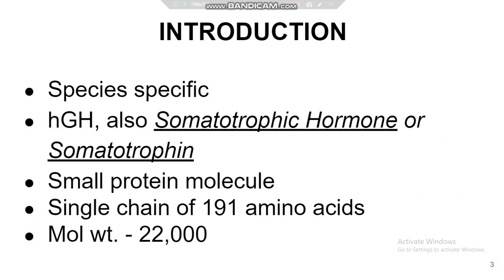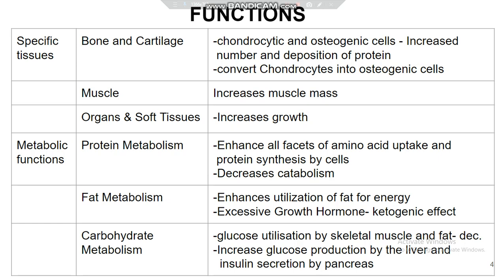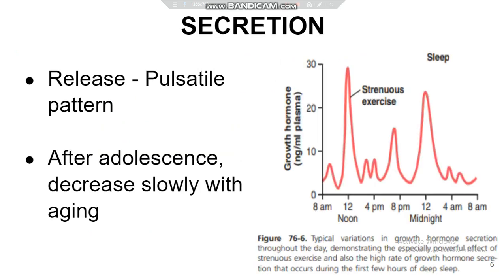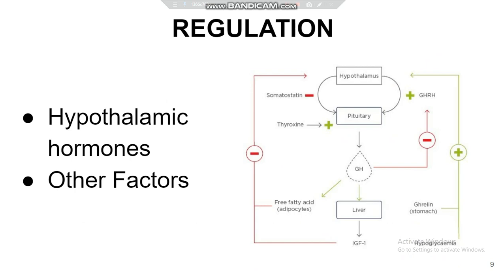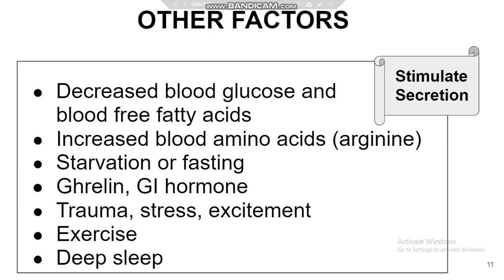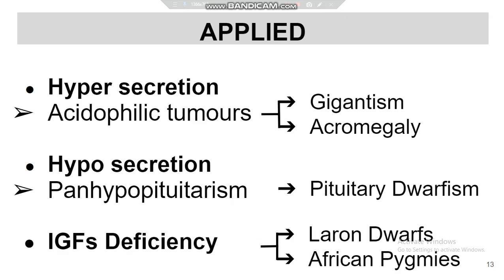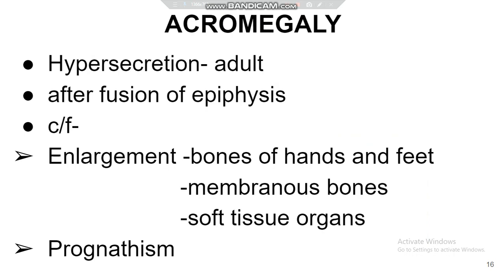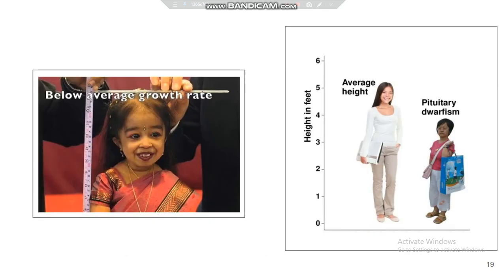GROWTH HORMONE | PHYSIOLOGY | WITH NOTES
BASED ON GUYTON AND HALL TEXTBOOK OF MEDICAL PHYSIOLOGY THIS VIDEO GIVES YOU A BRIEF OF GROWTH HORMONE AND ITS APPLIED PART.